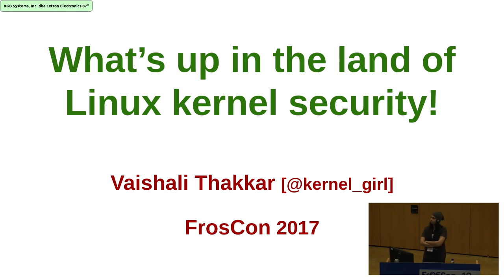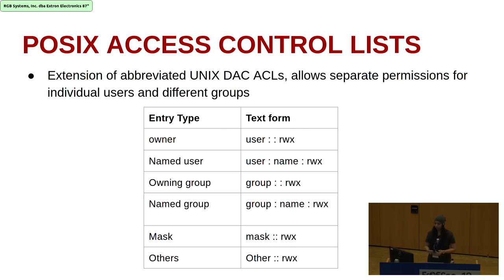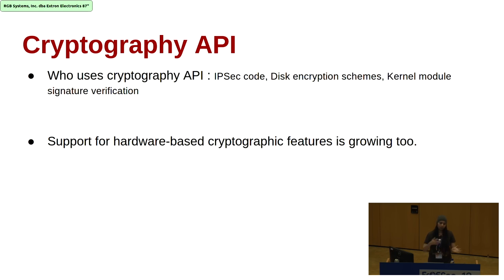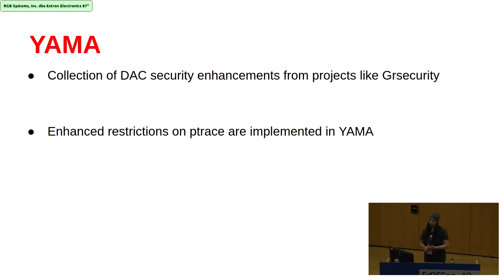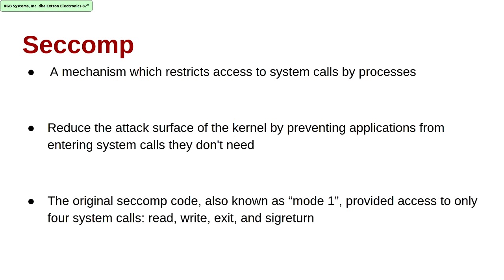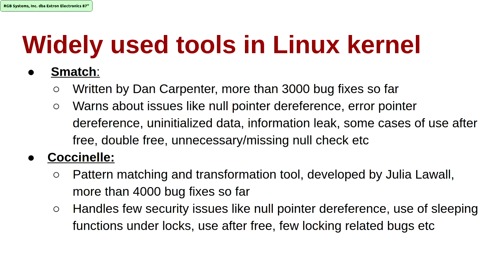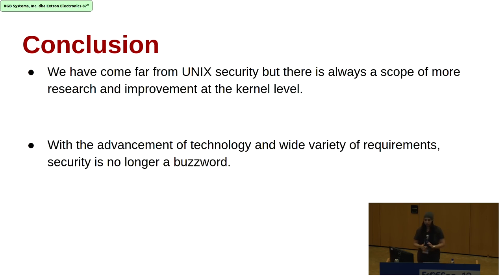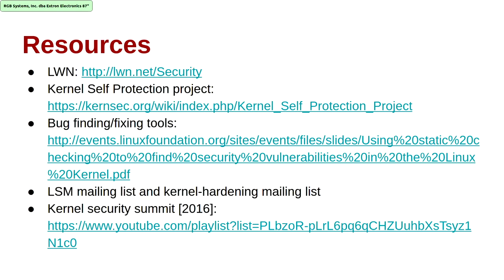2017 What's up in the land of the Linux kernel security?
A lot of progress has been made in the Linux kernel security in the last 10 years. Also, there are lot of things we could be doing better, and one could make the case that we have fallen behind the state of the art in a number of areas, including self-protection and hardening. Along with that there has been effort going on to improve the static/dynamic analysis to fix security issues. This talk aims at providing the overview of the work going on in the Linux kernel security including but not limited to secuirty modules, static/dynamic analysis tools, kernel self protection project etc.

Vaishali Thakkar